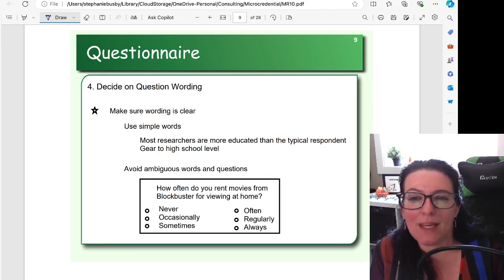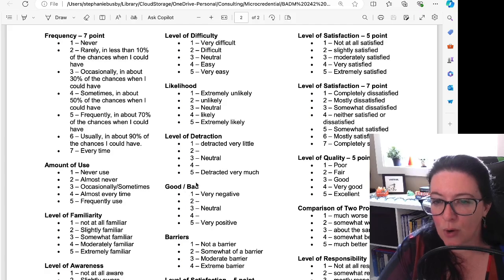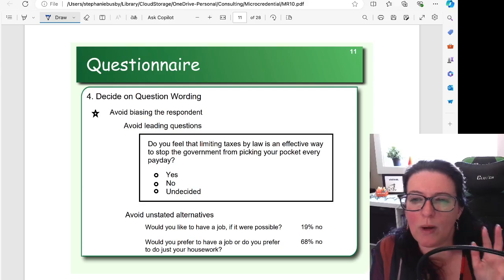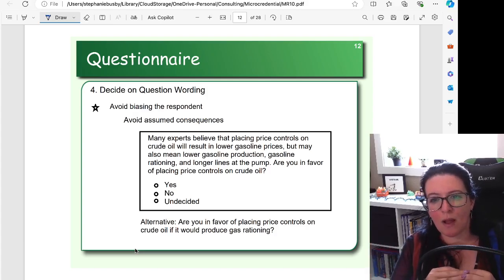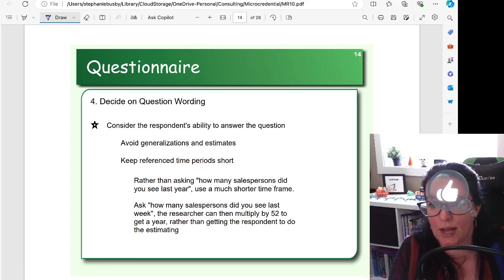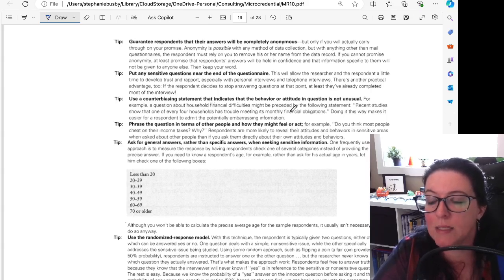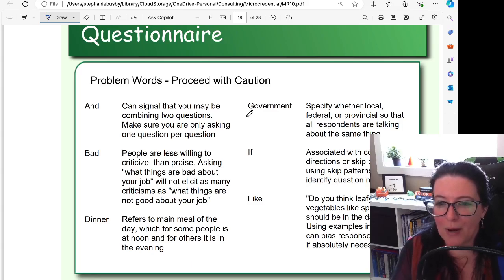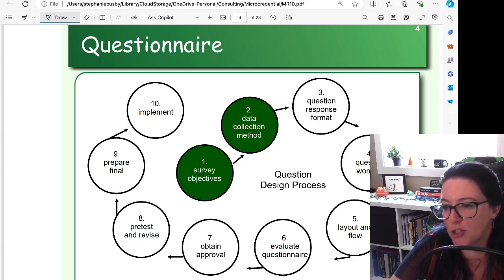Question Wording for Surveys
In the second of 4 videos on questionnaire design, this video discusses issues with how questions are worded.